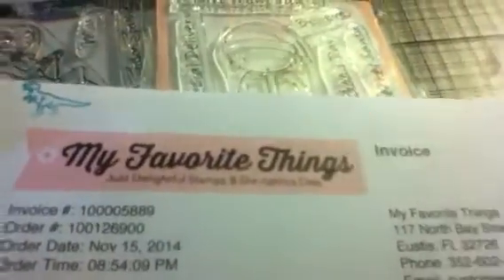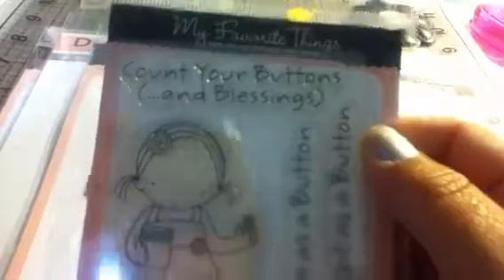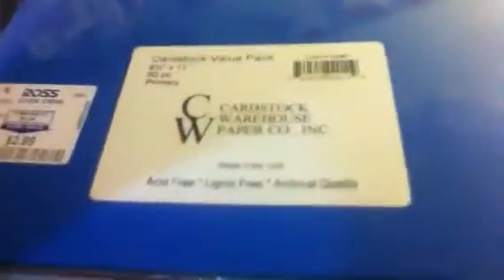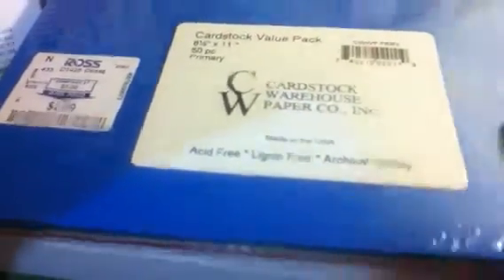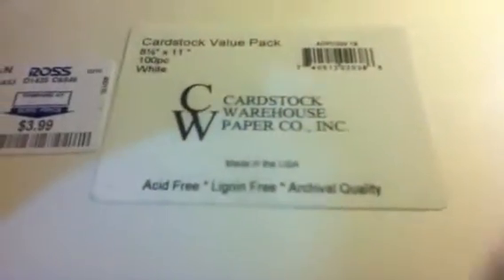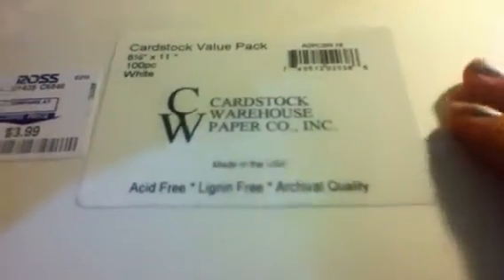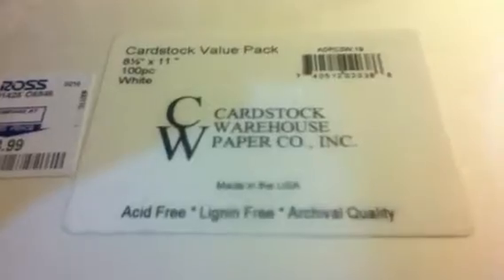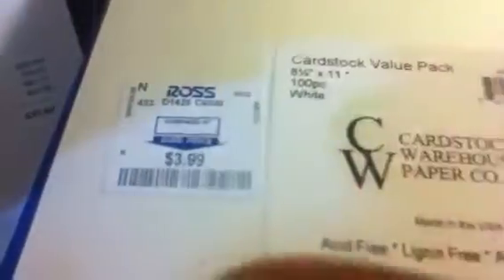My favorite things and Ross mini haul